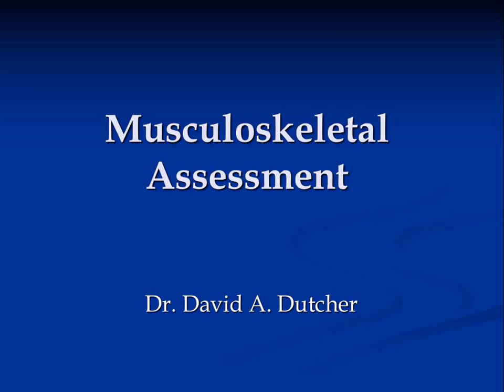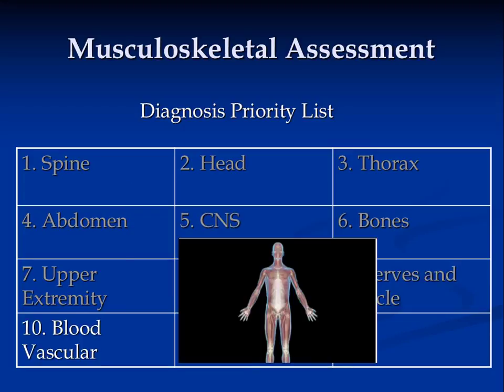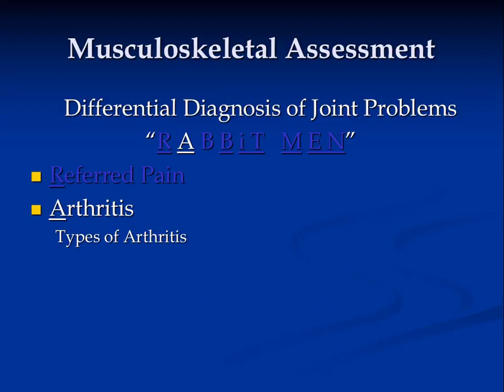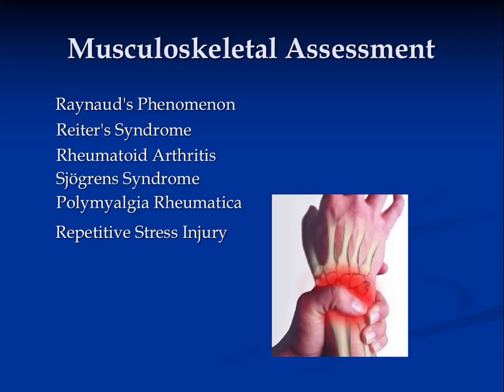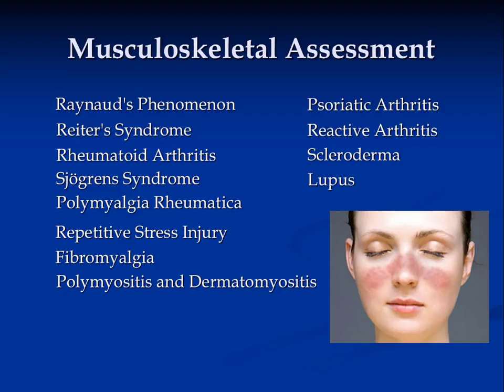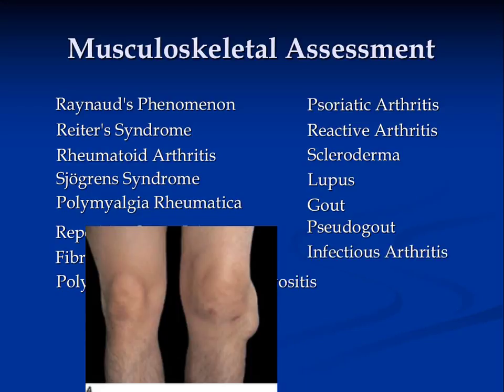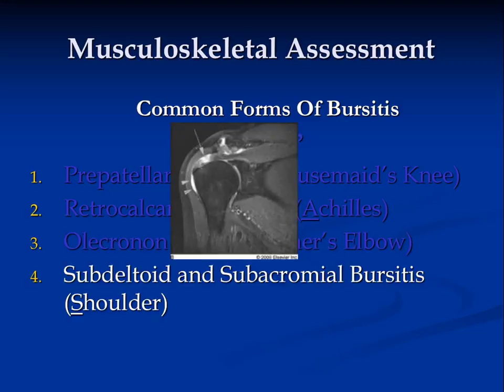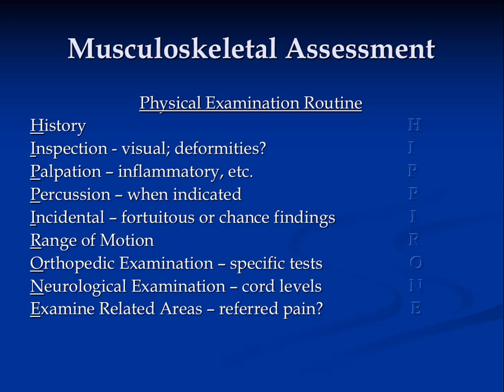Musculoskeletal Assessment Introduction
THE ABSOLUTE EASIEST WAY TO LEARN HOW TO CONDUCT A MUSCULOSKELETAL EXAM - HANDS DOWN!
If you are you looking for an easy, methodical way to develop your skills in the Musculoskeletal assessment, you have come to the right place. This short introductory video highlights several components critical to an effective assessment.
So, what are the components?
1) First, knowledge is power, and understanding site specific anatomy is crucial.
2) HIPPIRONE – every assessment must include the following; a good History, Inspection of the specific area of complaint, Palpation of the area, Percussion if applicable, looking for Incidental Findings, measuring Range of Motion, Orthopedic exam, Neurologic exam, and Examine related areas.
3) OPQRSTUV -  Ask about Onset of the pain or condition, what Provokes it, the Quality of the pain, Radiation of pain, the specific Site of the pain, Timing (after exercise? Getting out of bed?), is there an Underlying Motive for this pain (drug seeking?), and always get Vital Signs.
4) Rabbit Men – in the differential diagnosis, it is important to determine if the musculoskeletal complaint is caused by Referred Pain, Arthritis, Bone, Bursa (if there is one), Tendon, Muscle, an Effusion, or Nerve Pain. This simple mnemonic helps keep these possibilities in the forefront of your thinking while doing a musculoskeletal assessment.

There is much more to consider, and you will get too know some of the conditions that can contribute to a musculoskeletal complaint.

Watch other instructional videos including:

Assessment of the elbow
Assessment of the wrist
Assessment of the hand
Assessment of the hip and pelvis
Assessment of the knee
Assessment of the foot and ankle
Assessment of the lumbar spine